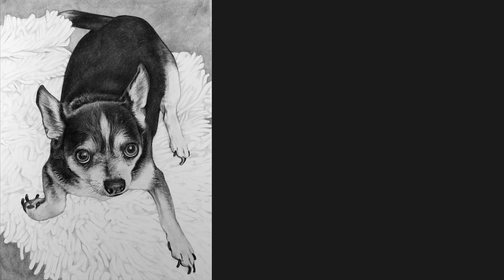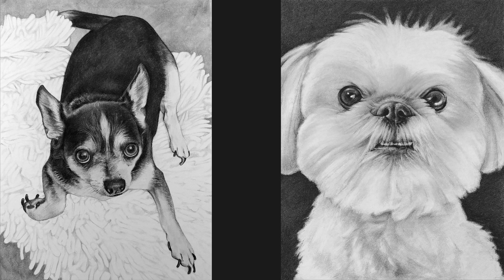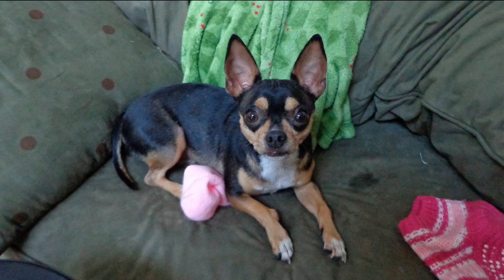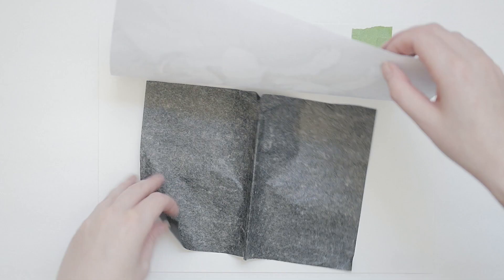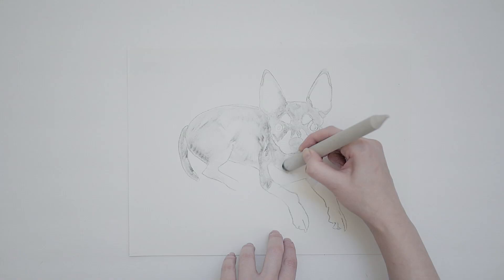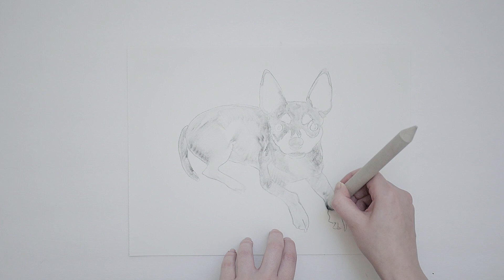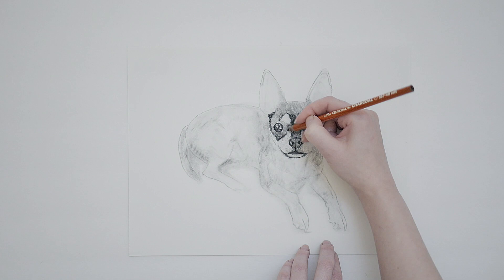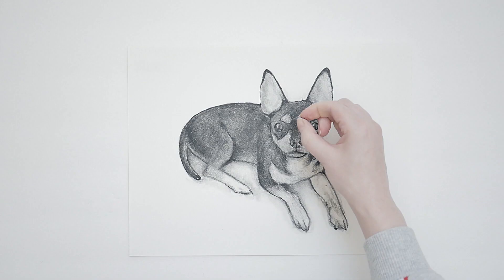How to Draw a Basic Dog Portrait (Using Transfer Technique)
Hey all! Here's a little how to of how to make your fur baby into a drawing, the easy way!